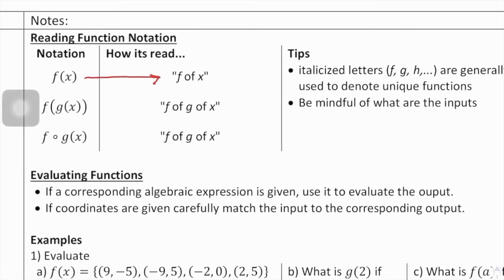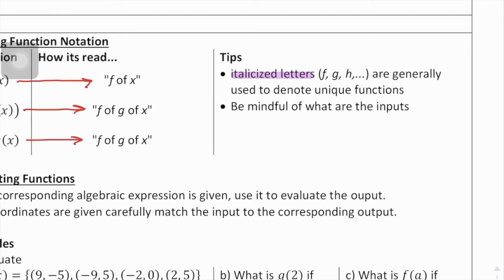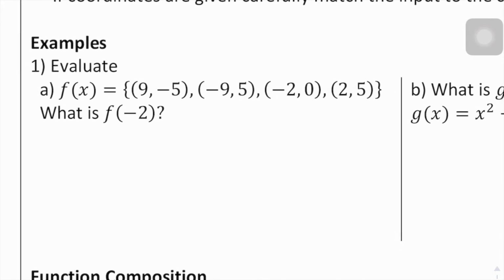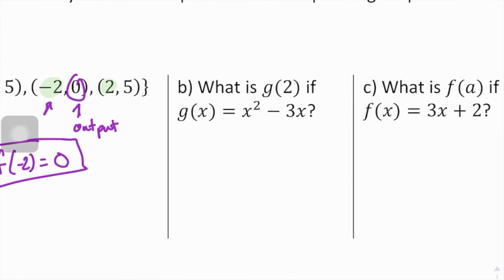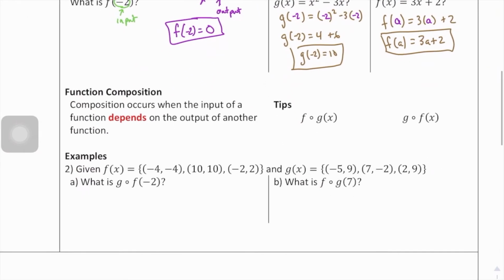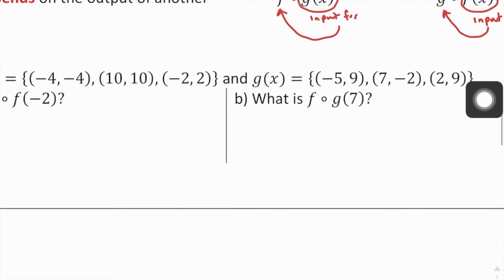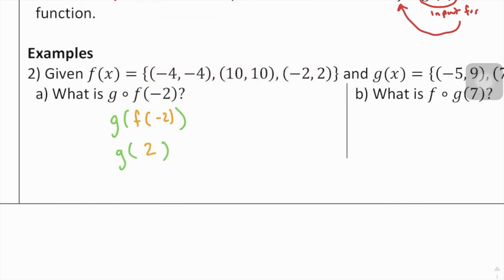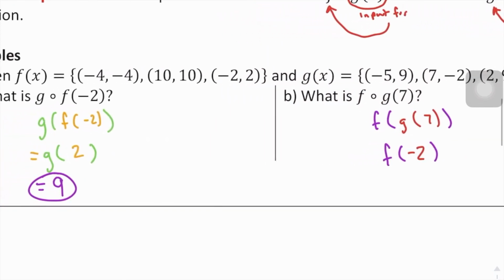Function Operations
Essential Questions
How to decode function operations?
How to perform function operations?